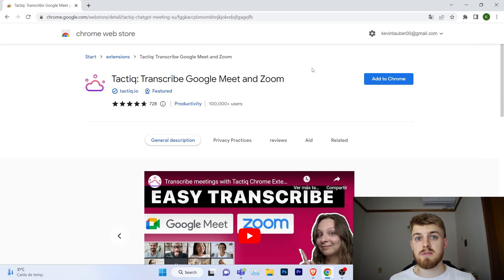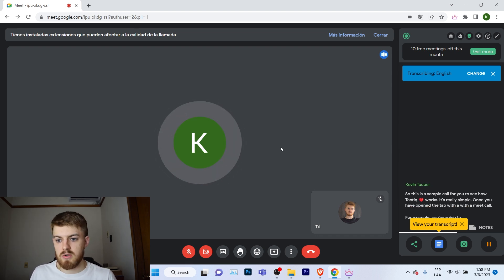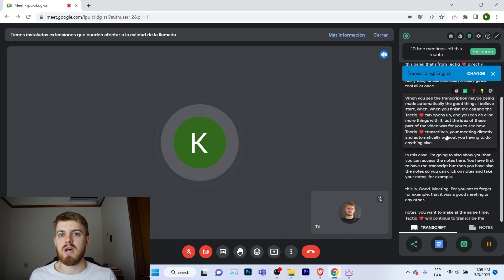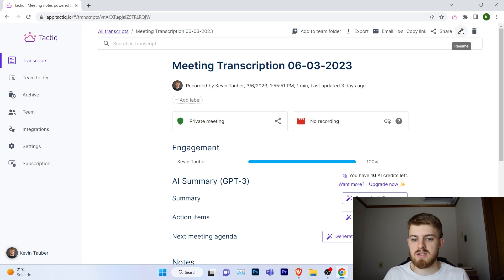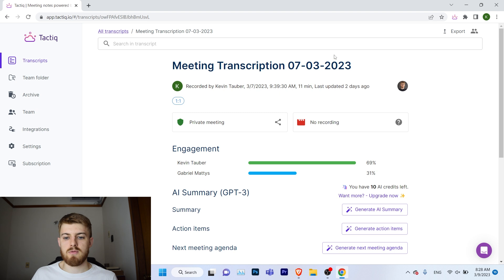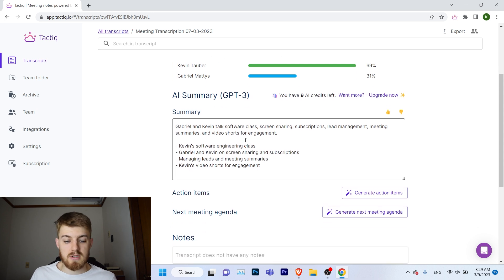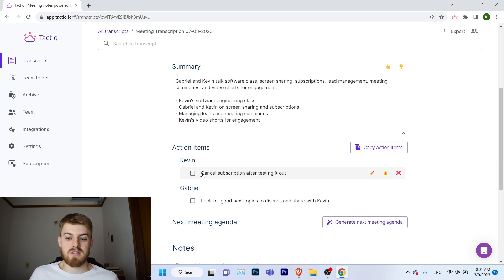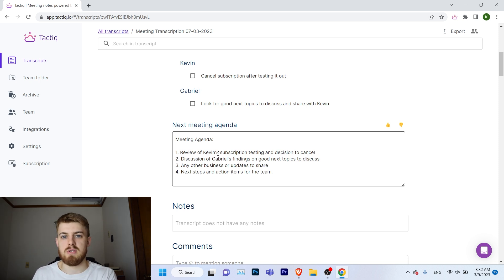Tactiq Tutorial: The Ultimate Guide to Effortless Meeting Notes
Are you tired of taking notes during meetings, only to miss important details or spend hours transcribing your notes afterwards? Tactiq is here to help! Our web app uses automatic speech recognition technology to provide real-time transcription of meetings, allowing you to focus on the conversation instead of note-taking.

In this video, we'll walk you through the many benefits of using Tactiq for your meetings. You'll learn how Tactiq can help you:

Improve meeting productivity by eliminating the need for note-taking
Ensure accuracy in meeting records with high-quality transcriptions
Collaborate more effectively by easily sharing and editing transcripts with team members
Save time by quickly searching for specific keywords or phrases within the transcript
Access transcripts from anywhere, anytime with our cloud-based platform
We'll also show you how easy it is to use Tactiq - from setting up your account to uploading recordings and accessing your transcriptions.

Whether you're a busy professional, a small business owner, or part of a large team, Tactiq can help you streamline your meetings and stay on top of important details. So why wait? Try Tactiq today and see the difference for yourself!